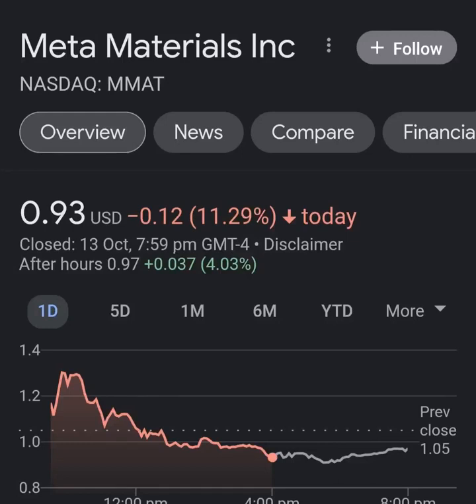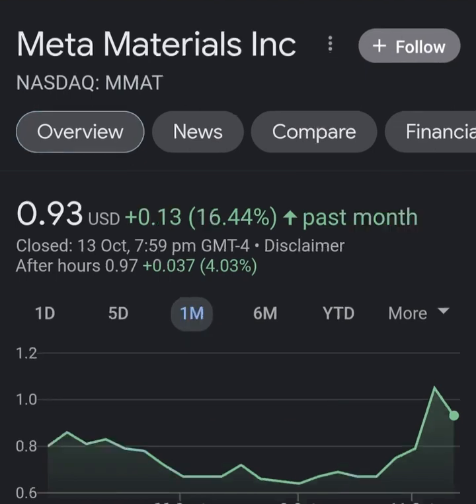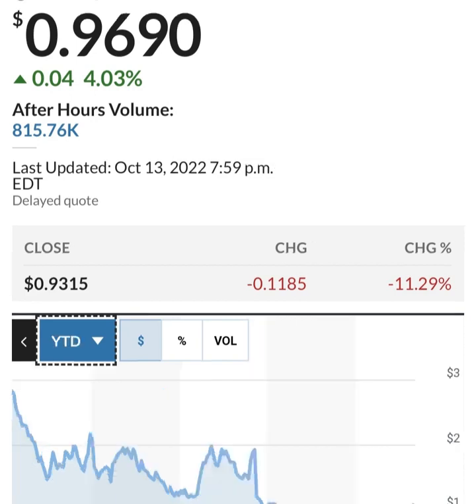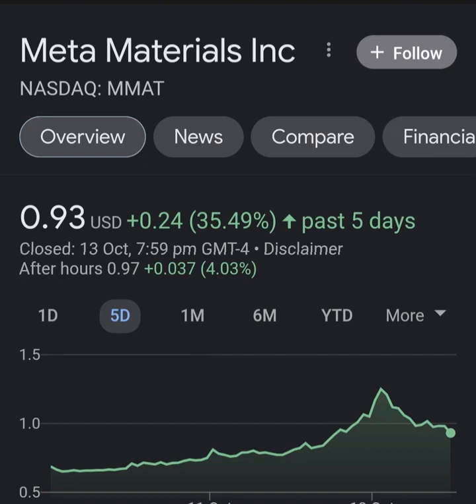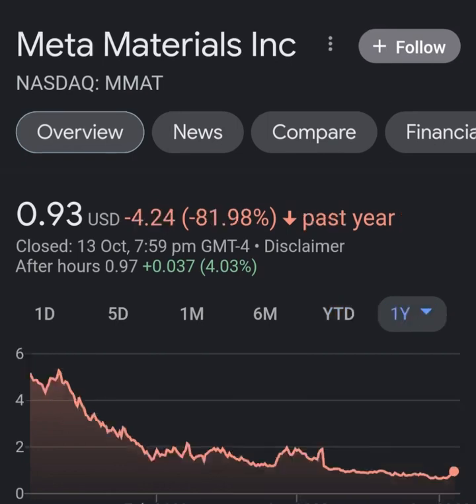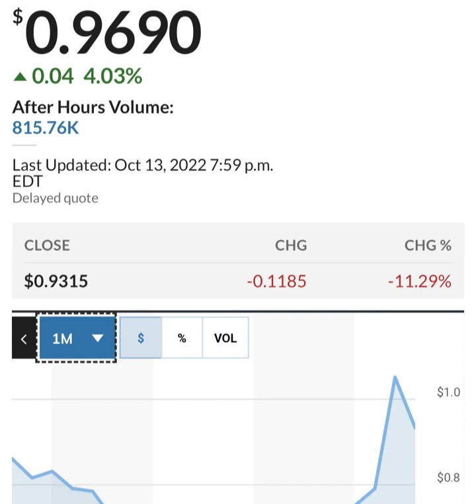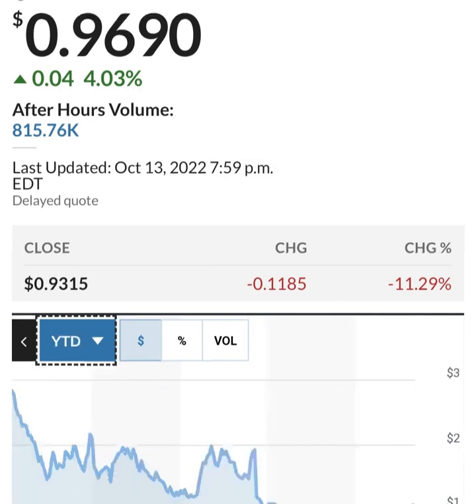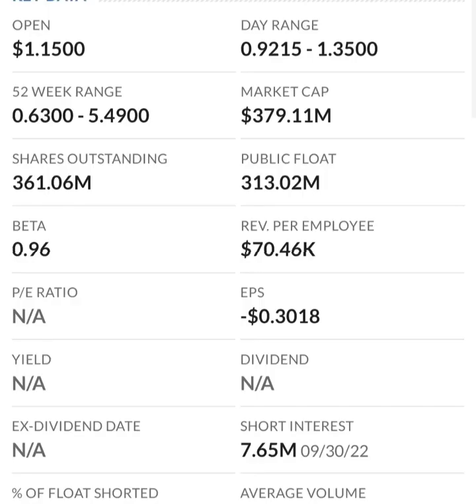MMAT TRCH Stock Will Make Millionaires! MMAT Stock Analysis Meta Materials Stock Prediction